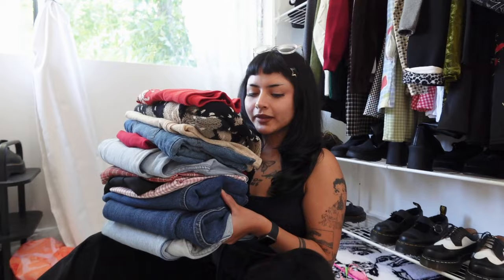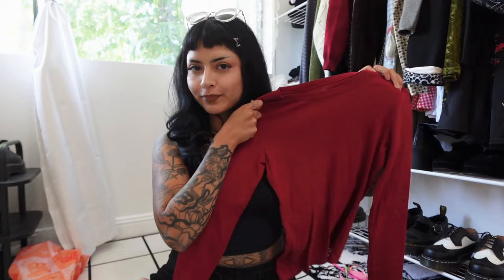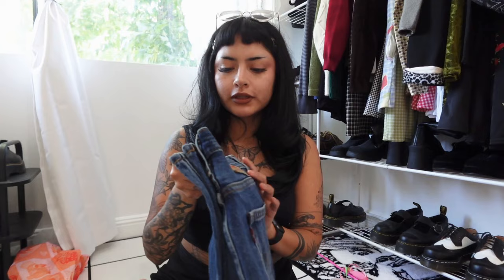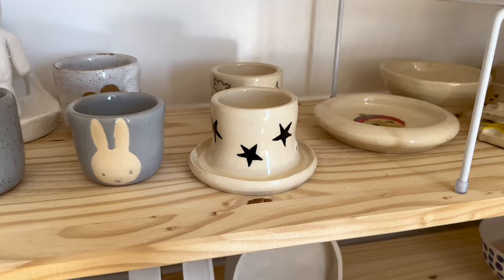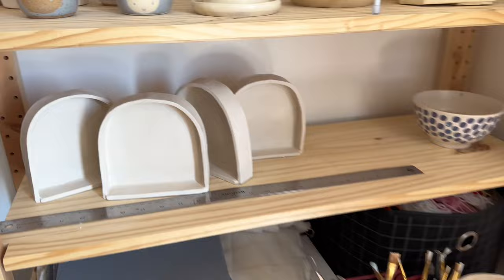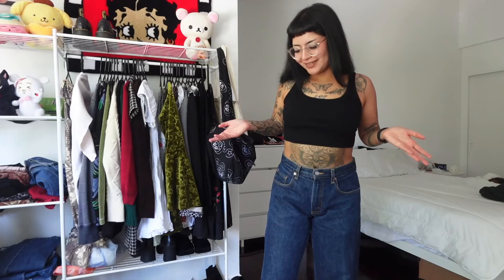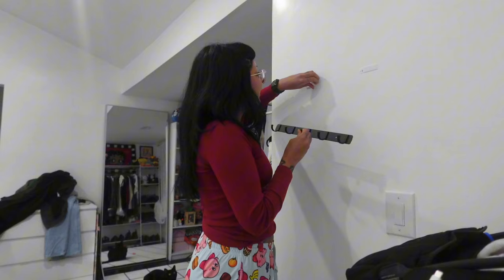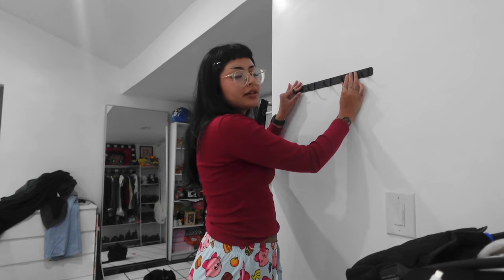⋆౨ৎ˚More ceramics, more thrifting!⋆౨ৎ˚⟡.•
Bought a pottery wheel! Lots of studio time & a little thrift haul.